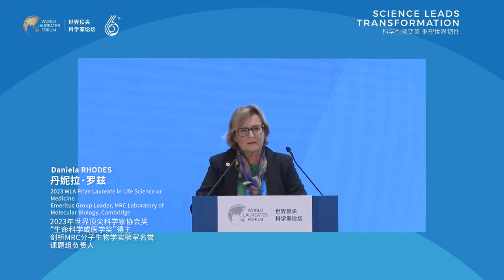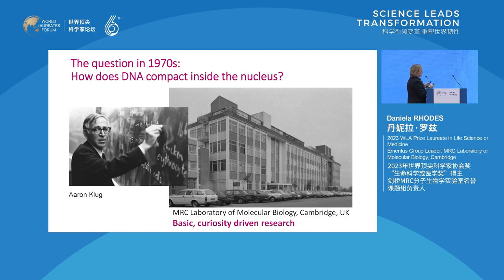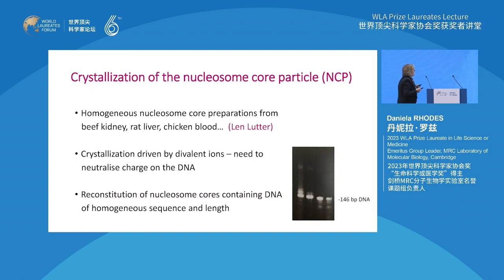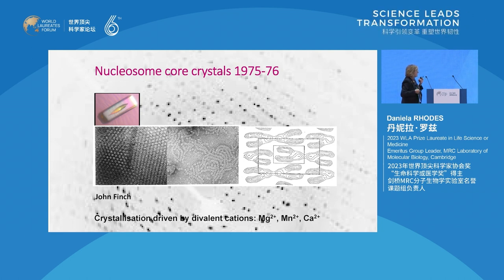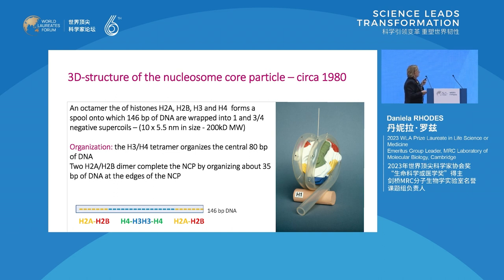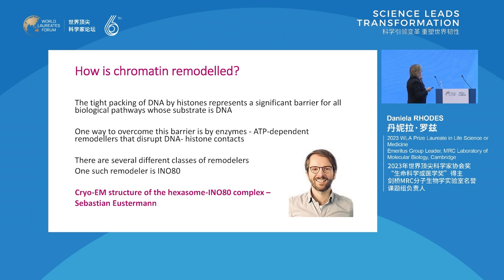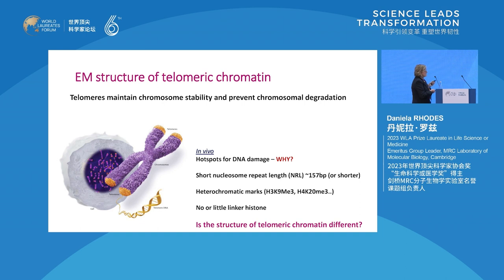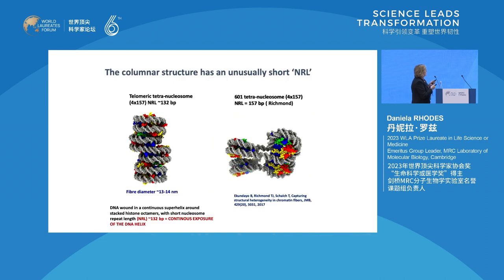The Beginnings of Unravelling the 3D Structure of the Nucleosome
Speaker:
Daniela Rhodes
2023 WLA Prize Laureate in Life Science or Medicine
Emeritus Group Leader, MRC Laboratory of Molecular Biology, Cambridge